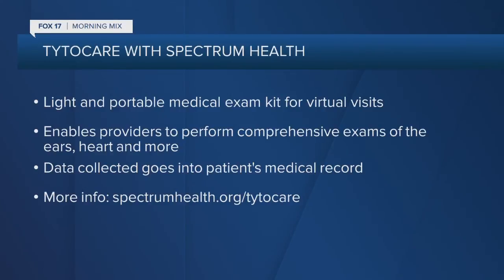Spectrum Health: On Demand Medical Exams. Anytime. Anywhere